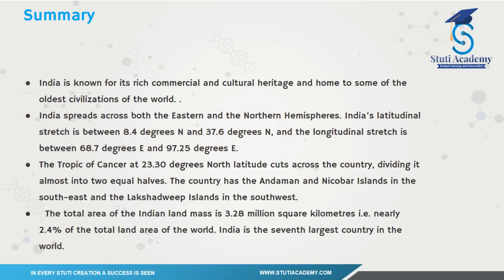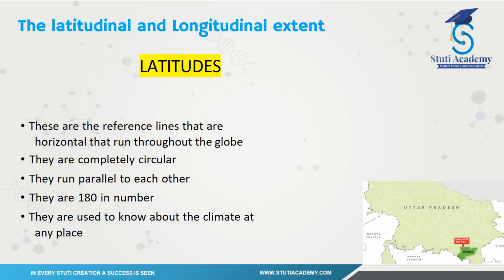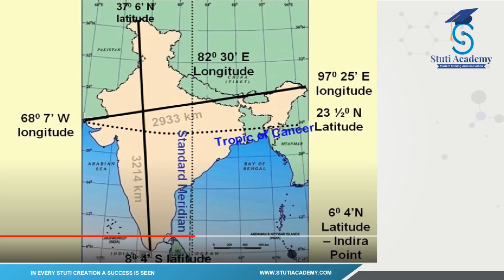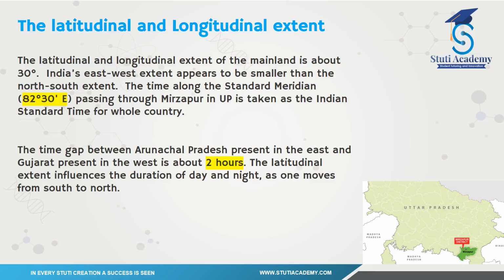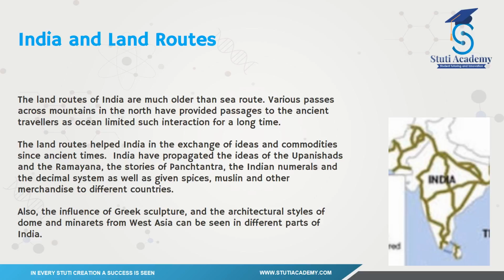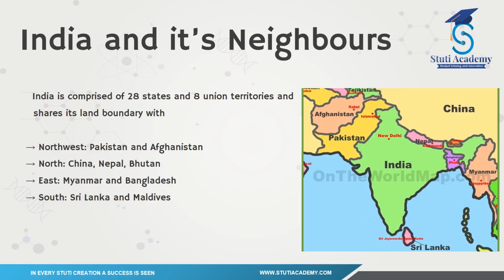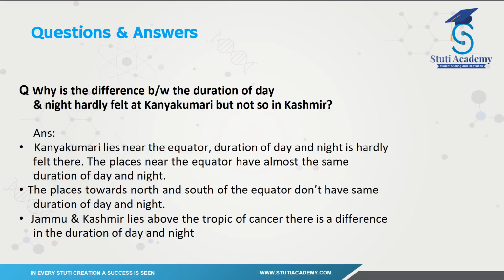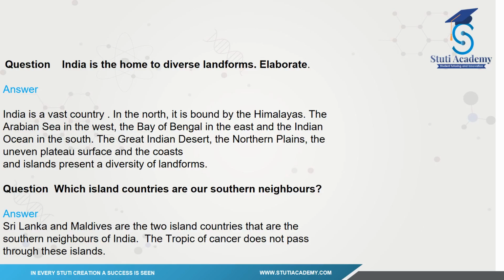India: Size and Location | Geography for Class 9th | Stuti Academy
Hello Students,

in this class, we will study India: Size and Location from Geography of Class 9th. Before the lesson, Summary of the lesson is given. Please watch the whole video completely.

If you are a 9th -12th Class student and looking for any good coaching institute to sharpen your studies.

Then, Stuti Academy can be the right choice for you.

Stuti Academy is offering  full course at Just Rs. 3000

The course will fully rely upon the latest NCERT Syllabus and the students will get both online and offline classes.

New batches starting from 3rd May, 2022.

indiasizeandlocation indiasizeandlocationclass9 class9indiasizeandlocation indiasizeandlocationclass9ncert geographyclass9 indiasizeandlocationclass9geography class9geographychapter1 geographyclass9chapter1 indiasizeandlocationclass9cbse cbseclass9geographychapter1 indiasizeandlocationclass9inenglish chapter1class9geography indiasizeandlocationfullchapterclass9 india:sizeandlocation